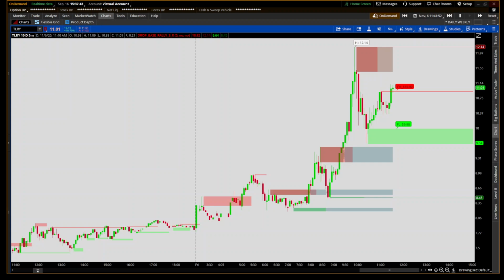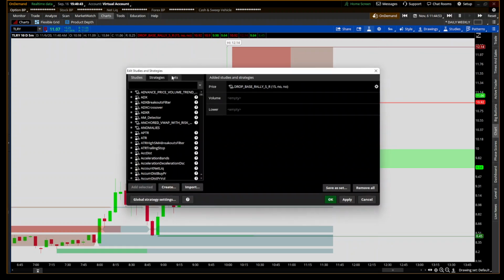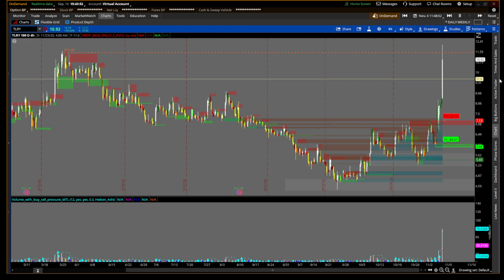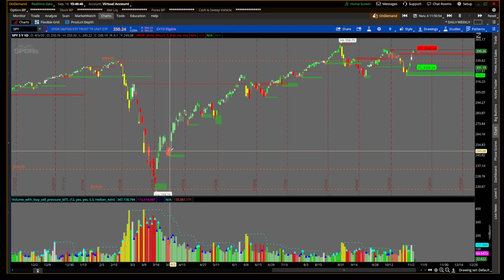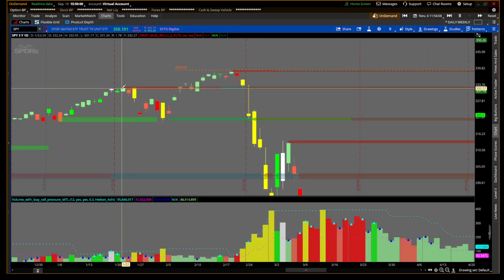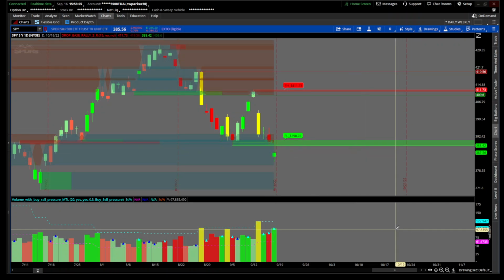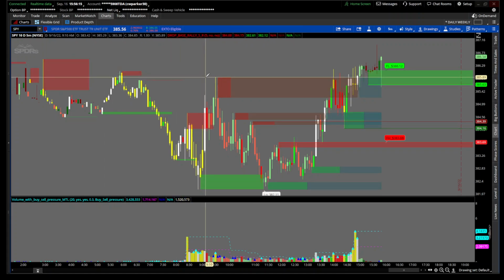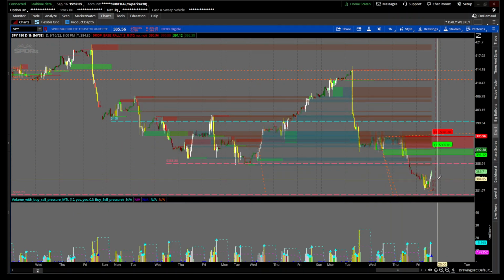Thinkorswim Drop Base Rally Supply and Demand indicator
The indicator creates supply and demand zones in accordance with Drop Base Rally (pattern or trend).